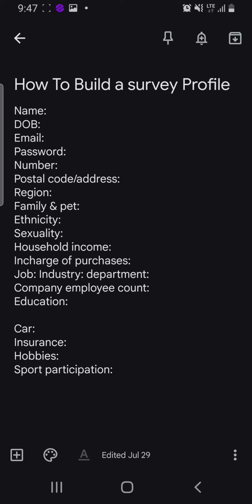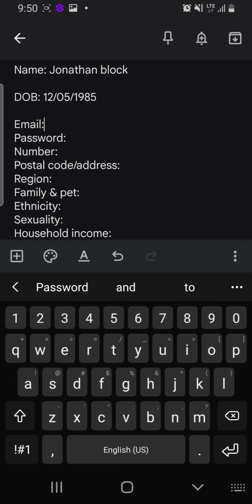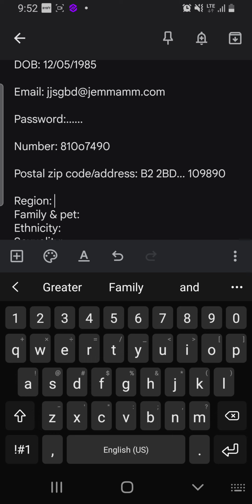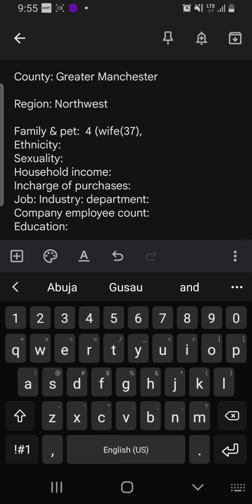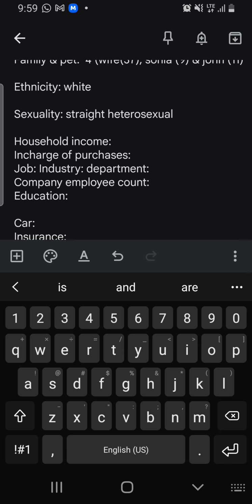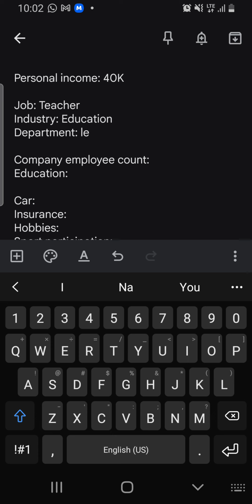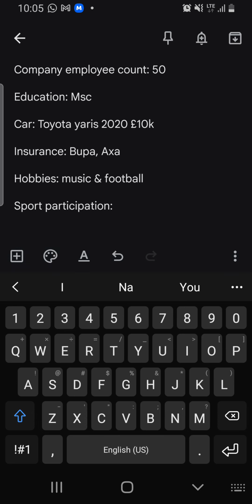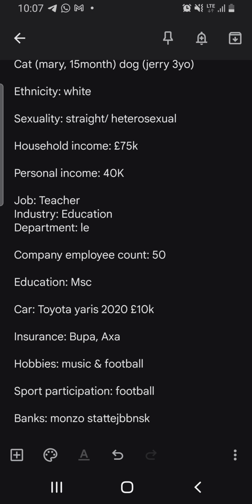How Create Survey Profile: Earn more money Give consistent answers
this video explains how to create an online survey profile to earn more money by giving consistent information